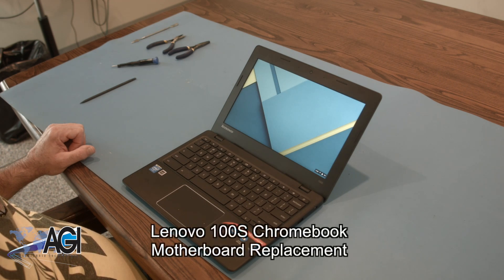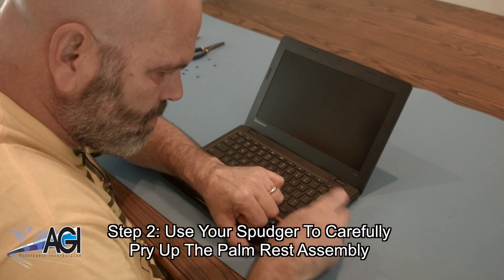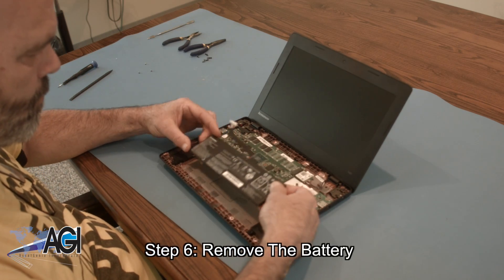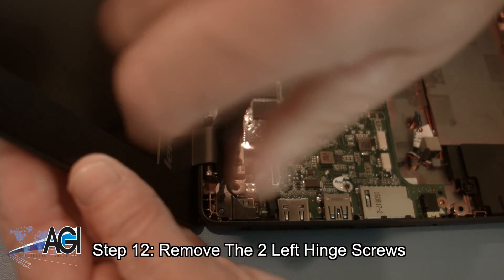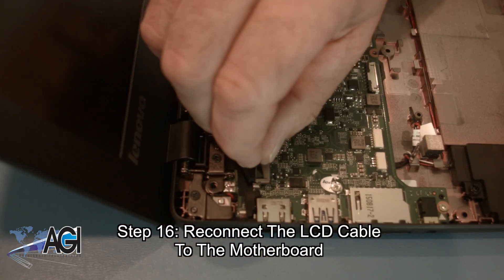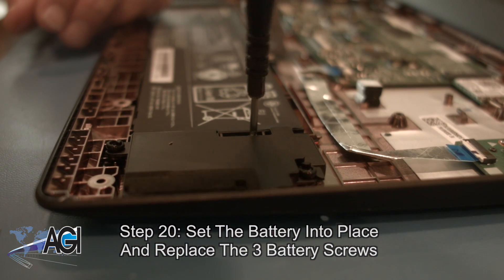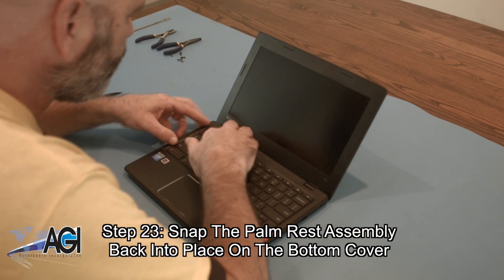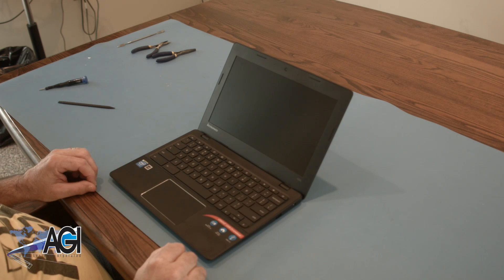Lenovo 100S Chromebook Motherboard Replacement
Step-by-step tutorial on replacing the Motherboard inn a Lenovo 100S Chromebook. For all of your school's Chromebook parts and repair needs,